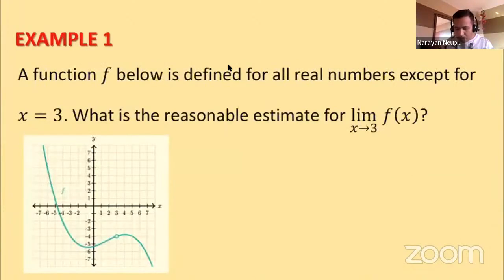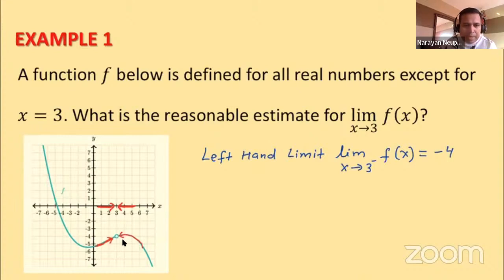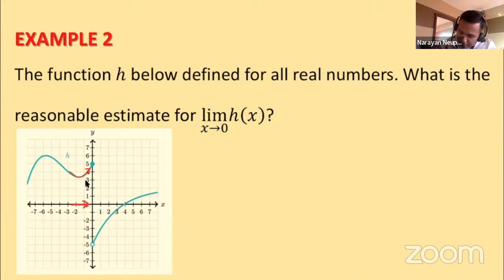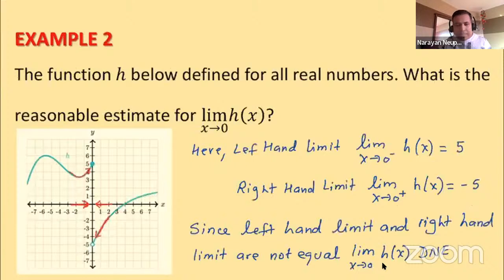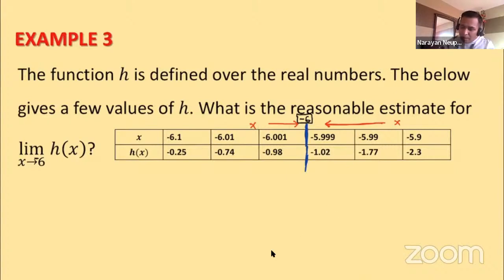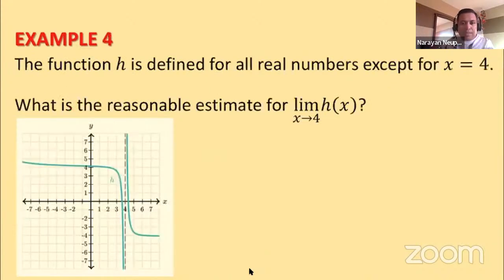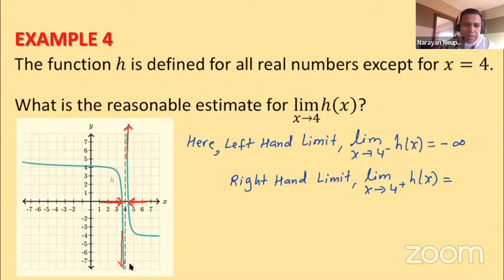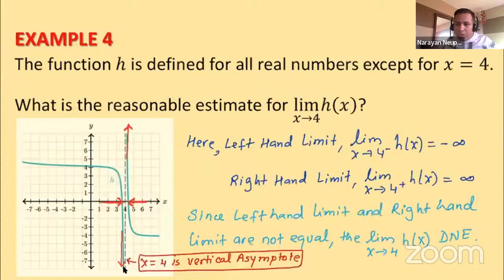Intro to Limits